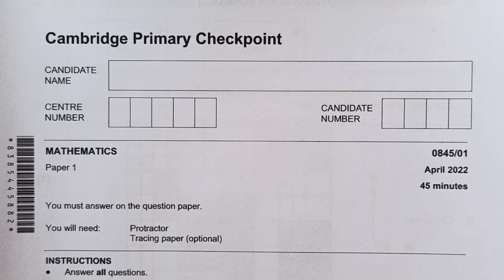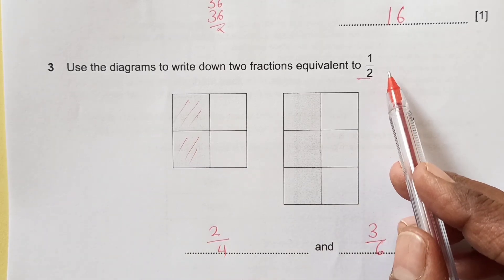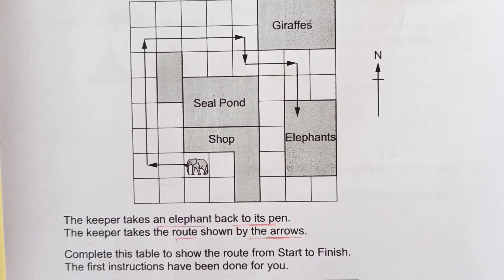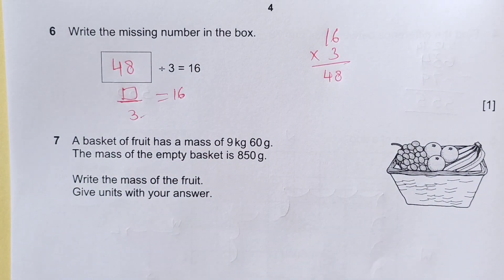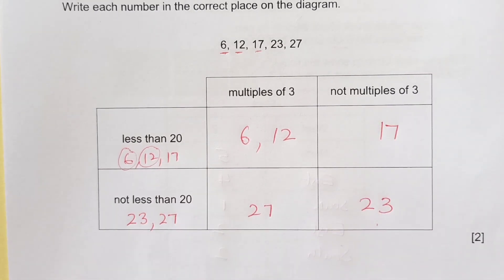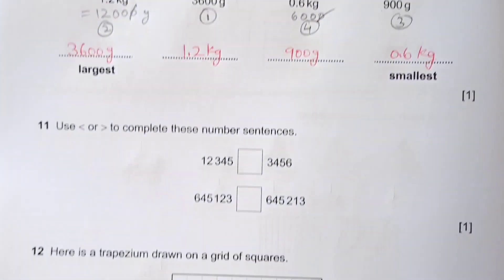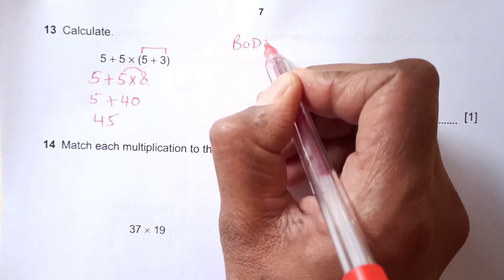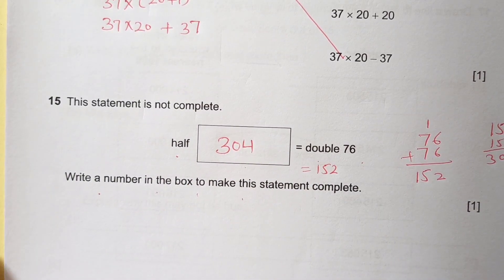Checkpoint Primary Maths/April 2022-Paper 1-Part 1 /Cambridge Primary/ 0845/02-Q1-15/Fully Solved